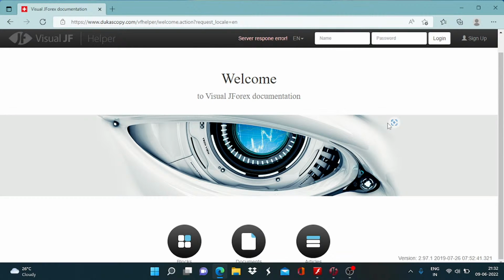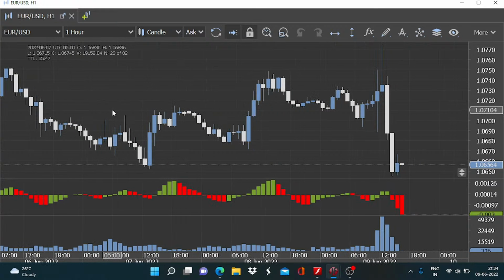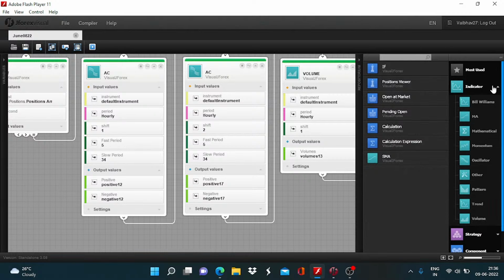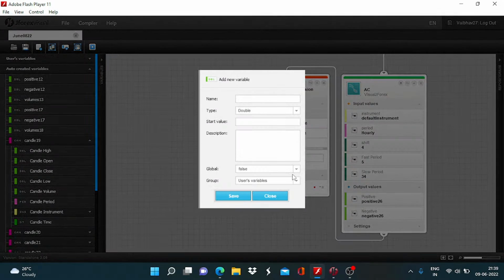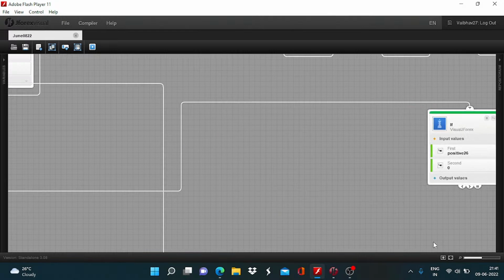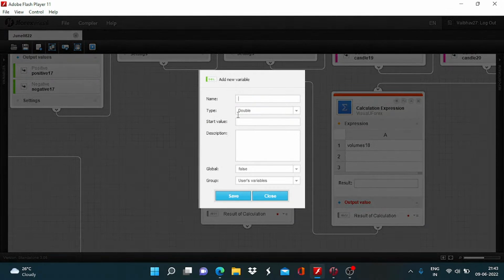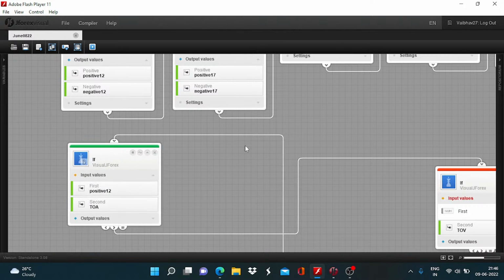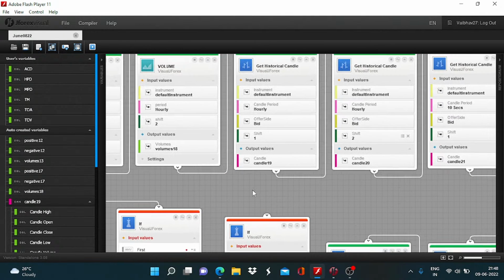Visual JForex: AC & Volume Part 2